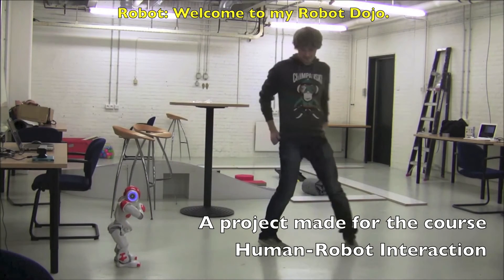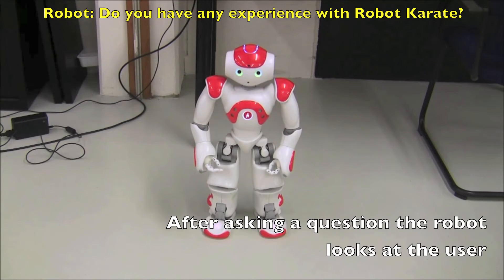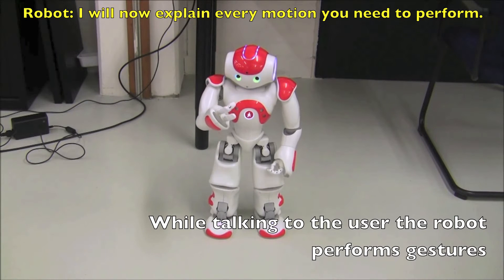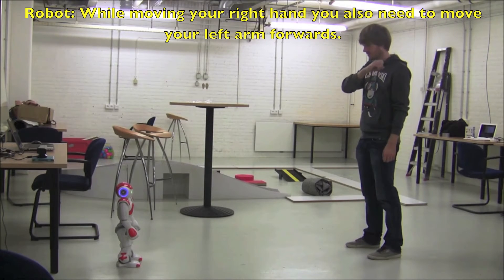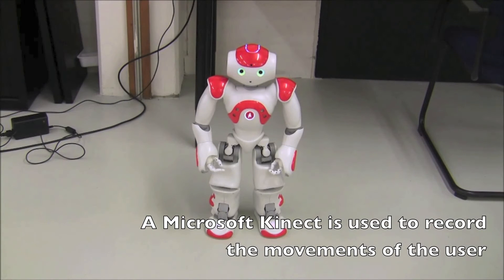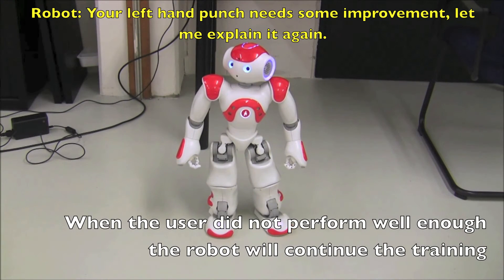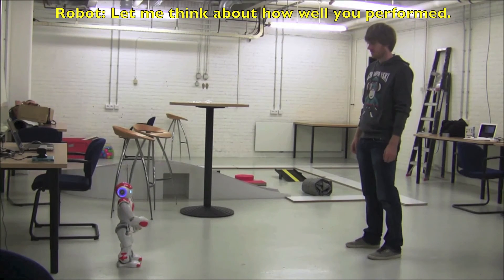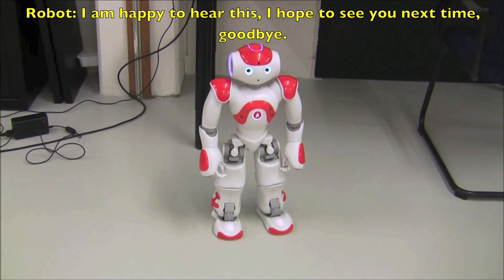Nao Robot Karate: A Nao Robot Teaching a Human How To Perform Karate Movements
For the course Human-Robot Interaction we developed a system that uses a Nao robot to teach a human how to perform karate movements.

We used a Microsoft Kinect to detect the human's body pose which we compared using dynamic time warping with pre-recorded movements.

To recognize the answers to the questions we used the Microsoft Kinect in combination with a word-spotting algorithm.

Our C# program controls all dialog and gestures of the robot. The feedback of the robot is based on the performance of the human of the karate movements and the answers of the human on the questions.

- Bas Bootsma and Roland Meertens